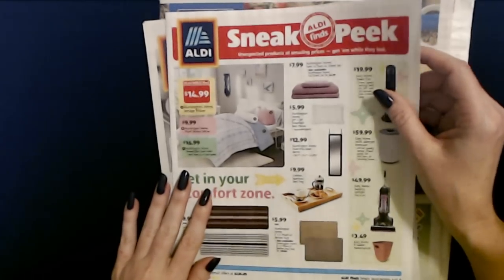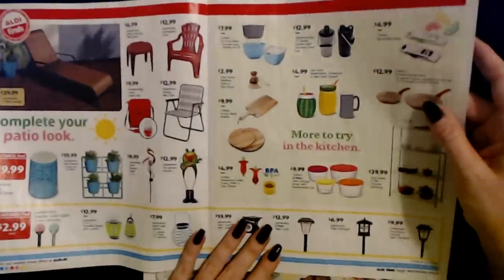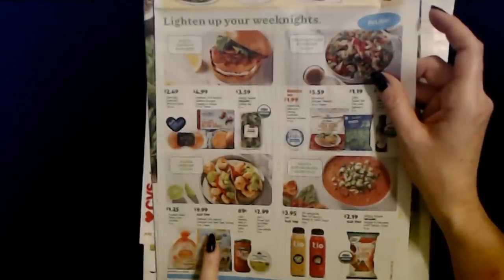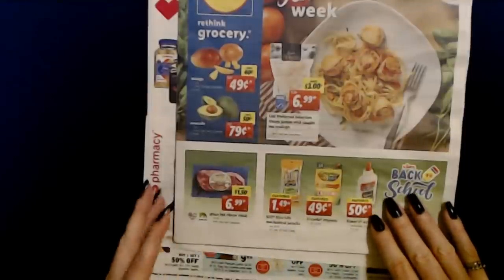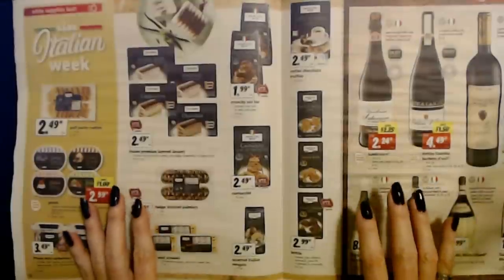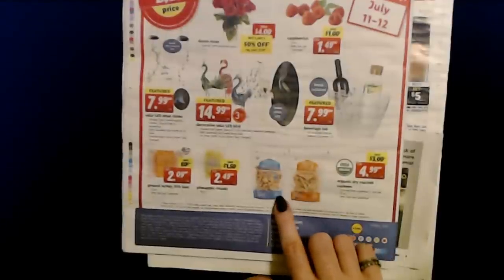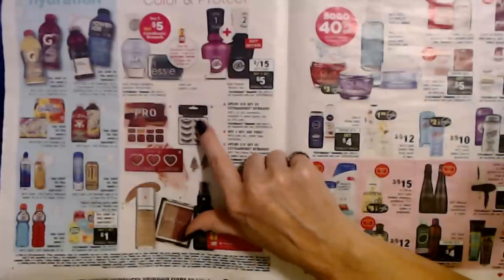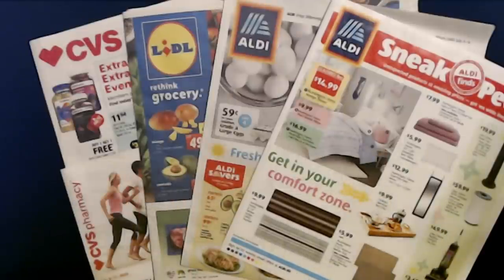ASMR | Sales Circular Show & Tell 7-12-2020 (Soft Spoken)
This video features various current sales circulars.  I hope you enjoy it.  :)